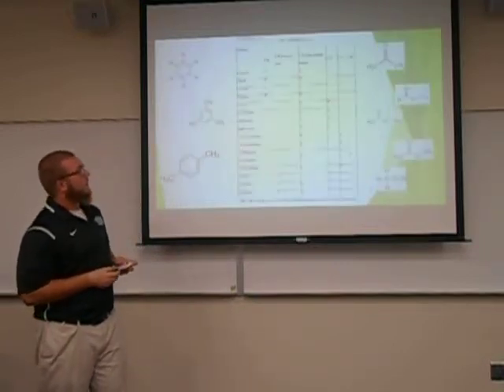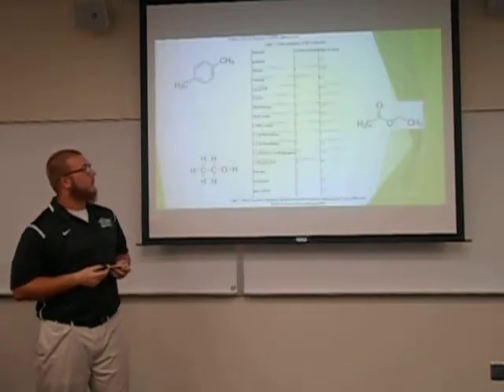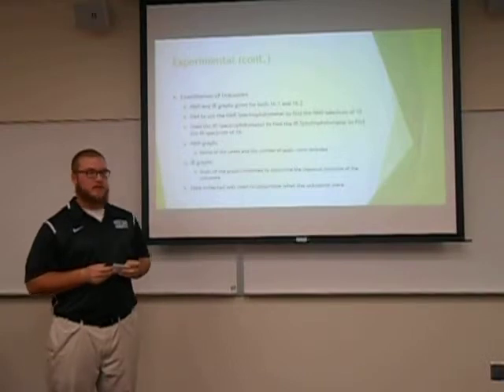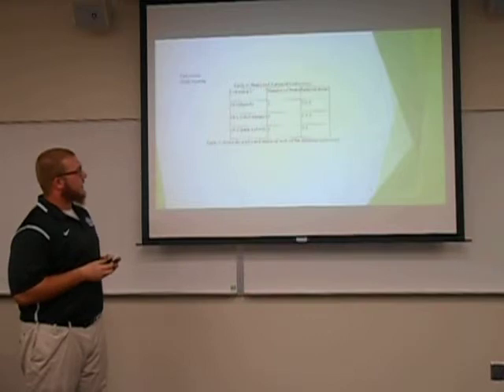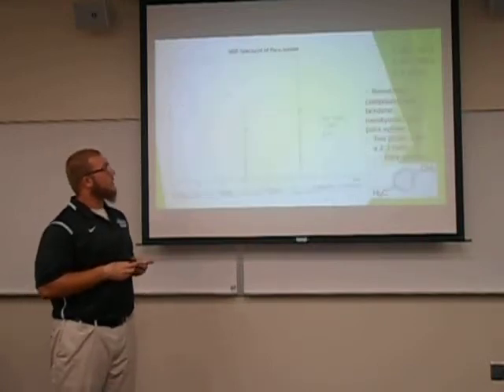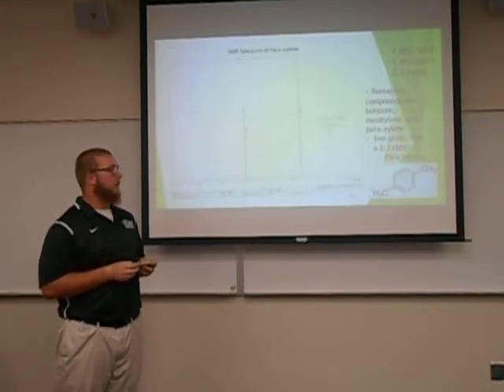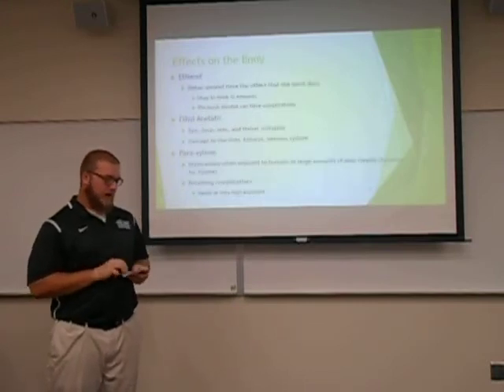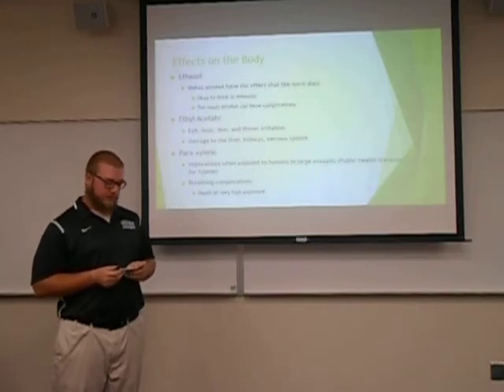Adam Pastor CHEM 120 Presentation Spectroscopy